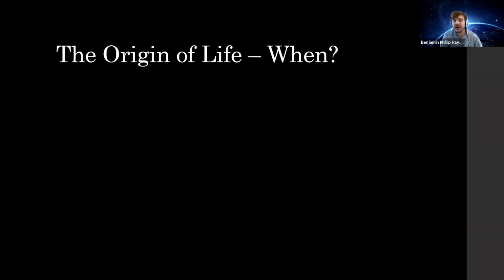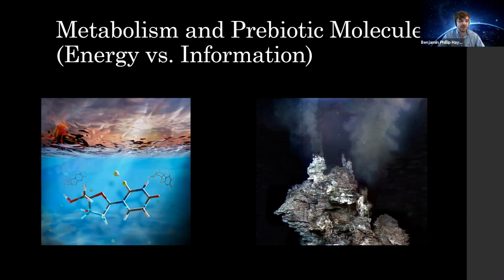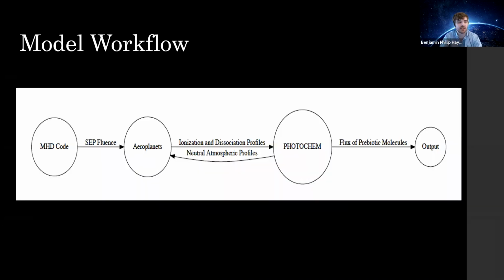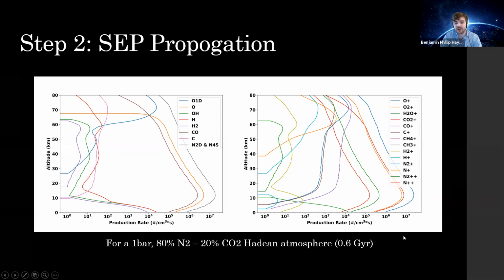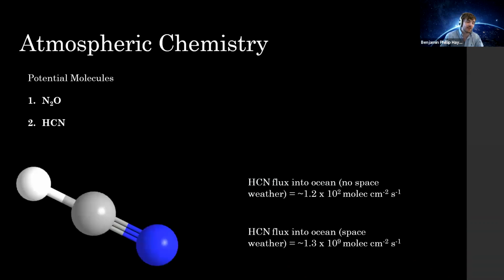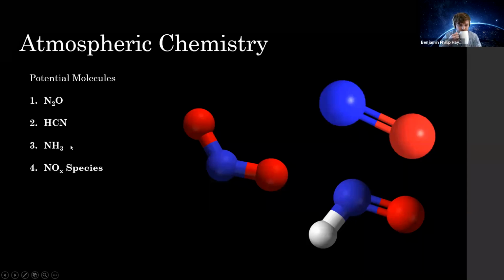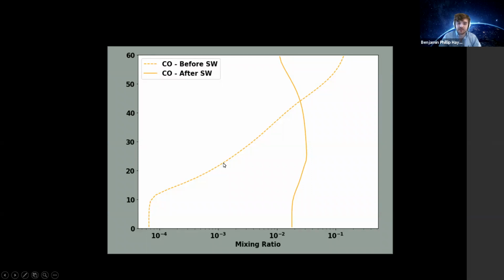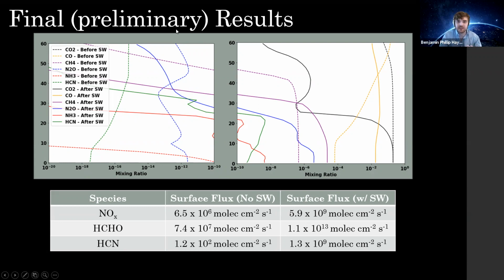Space Weather and the Origin of Life - Dr. Benjamin Hayworth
Space Weather and the Origin of Life
By: Dr. Benjamin Hayworth (Penn State)

Using a sophisticated suite of models (magnetohydrodynamic and kinetic models of solar energetic particle (SEP) acceleration and propagation, photochemical, and aqueous chemical), we ascertain the impact of a magnetically active young Sun on the prebiotic atmosphere of the Earth. We find that the enhanced solar wind and heightened flare activity from the young Sun acts to drive atmospheric chemistry on large scales, creating surface conditions favorable for the origin of life. These conditions may be generalizable to young exoplanetary environments.

Originally presented on March 18th, 2021.

Learn more about the NASA Goddard Space Flight Center's Exoplanet Seminar Series by visiting